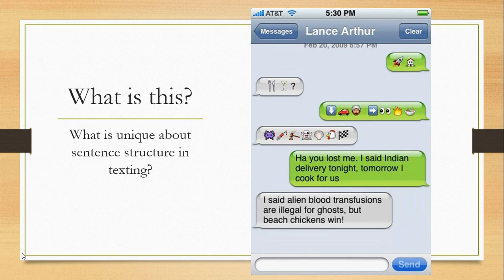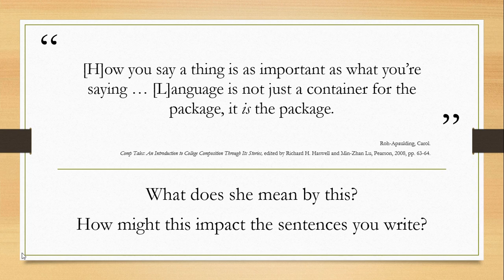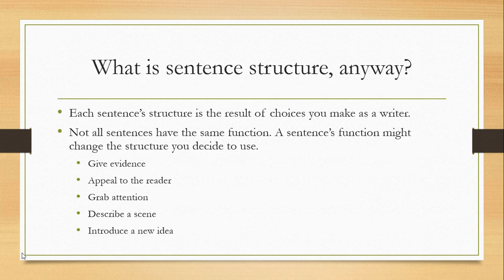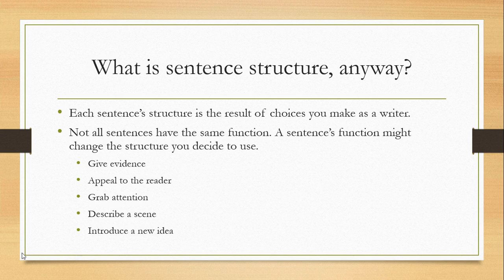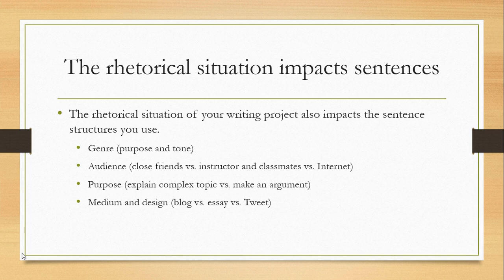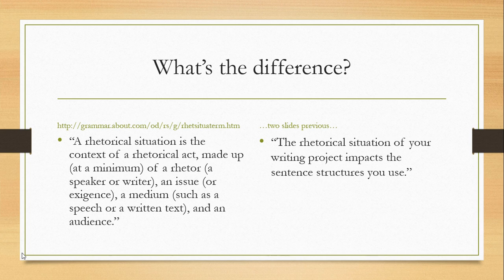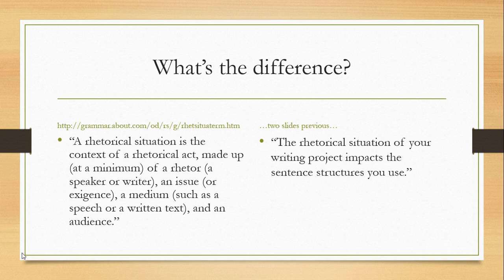Sentence structure part 1